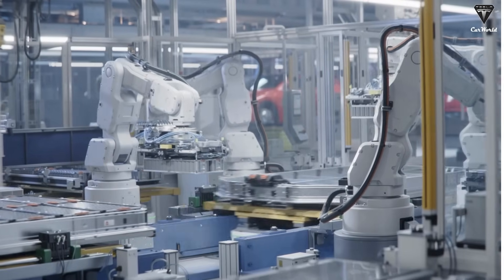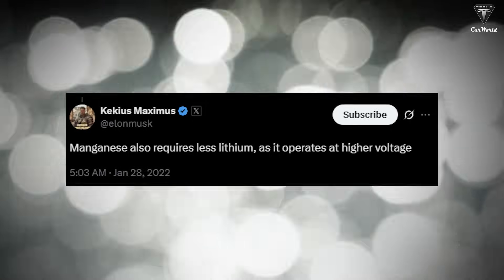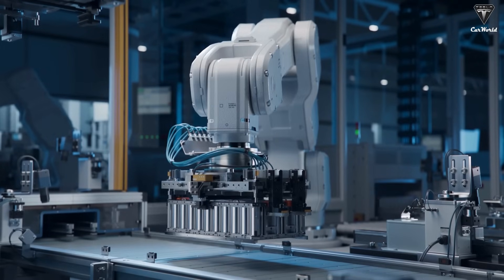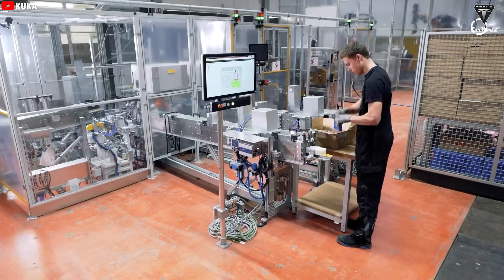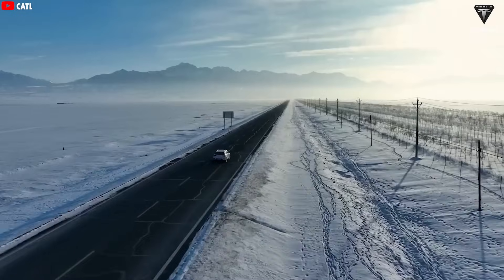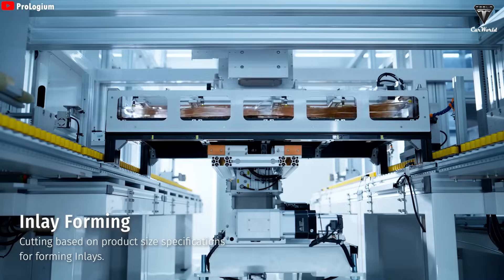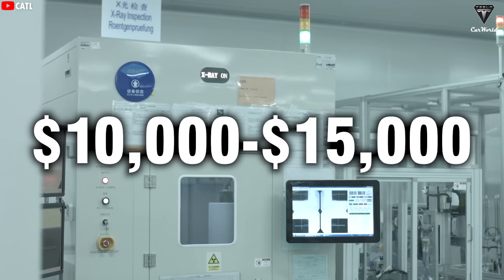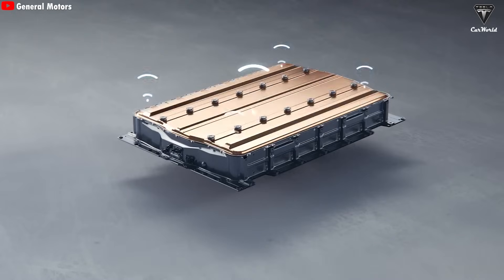NEW LMR Battery 33% Higher Energy Density SHOCKED Elon Musk & EV Industry | Replace 4680 Tesla ?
NEW LMR Battery 33% Higher Energy Density SHOCKED Elon Musk & EV Industry | Replace 4680 Tesla ? With the kind of battery we’re about to roll out, we’re looking at a future where electric vehicles aren’t just the eco-friendly pick—they’ll also go farther without hitting your wallet hard. For years, the EV industry’s been wrestling with a tough problem: how do you nail battery performance while keeping costs reasonable? High-energy batteries, like those packed with nickel and cobalt, can push a car close to 400 miles on a single charge, but their sky-high price tags turn EVs into luxury items for a lot of folks.

NEW LMR Battery 33% Higher Energy Density SHOCKED Elon Musk & EV Industry | Replace 4680 Tesla ? On the flip side, cheaper batteries like lithium iron phosphate save you some cash but fall short on range, leaving drivers sweating about the next charging station. It’s a lousy trade-off, and it’s been holding back the dream of making EVs mainstream.
Even though we’re big Tesla fans, we’ve got to be honest—we’re not thrilled about the 4680 battery, the best one Tesla’s got going for the Cybertruck. The fact that it’s only in the Cybertruck already rubs us the wrong way. If it was really that great and cost-effective, wouldn’t Tesla have slapped it into the Model Y or Model 3 by now? So, whether the 4680 will end up in all of Tesla’s lineup is still anyone’s guess.

NEW LMR Battery 33% Higher Energy Density SHOCKED Elon Musk & EV Industry | Replace 4680 Tesla ? What if there’s a game-changer out there? Picture a new battery that boosts energy density by 33% over the cheapest options we’ve got, while costing about the same as the budget-friendly LFP batteries. That means your car could go further—think over 370 miles—without jacking up the price. Elon Musk has hyped this kind of tech more than once, and big players like General Motors and LG Energy Solution are betting big on it. Yup, we’re talking about the LMR battery, Lithium Manganese-Rich. Let’s dive into what it’s all about.